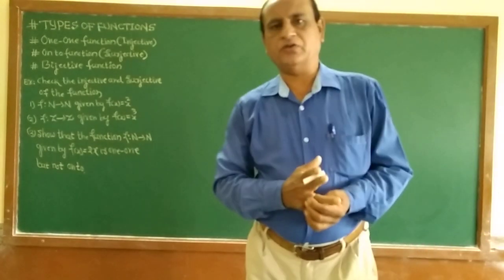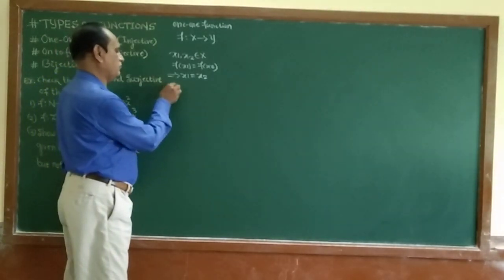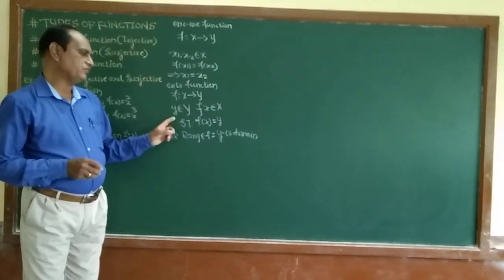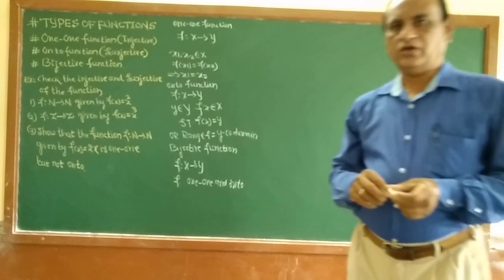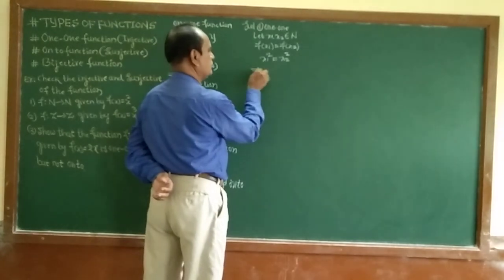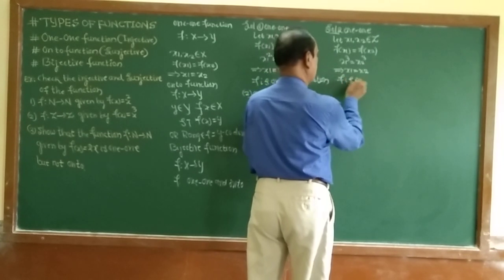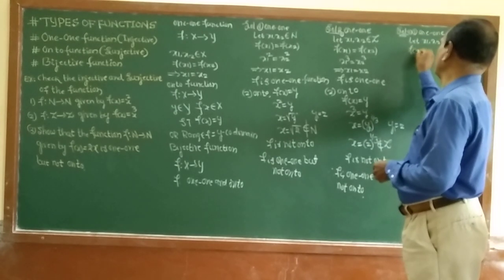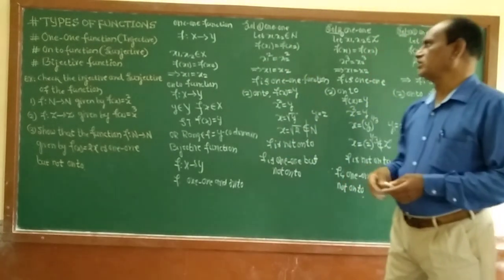S R PATIL J A COLLEGE Athani